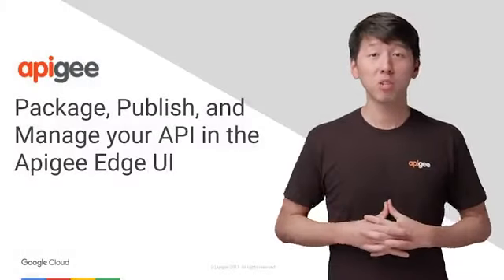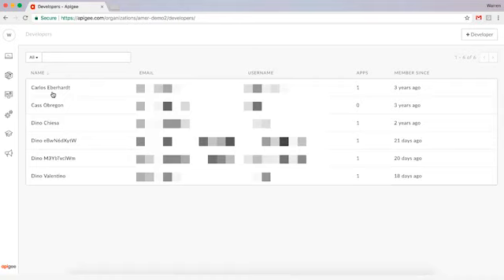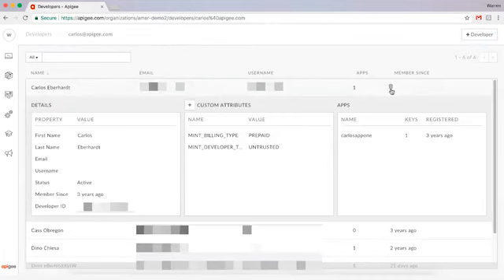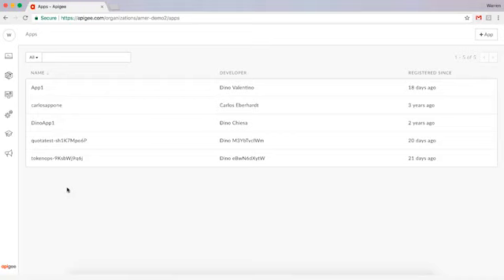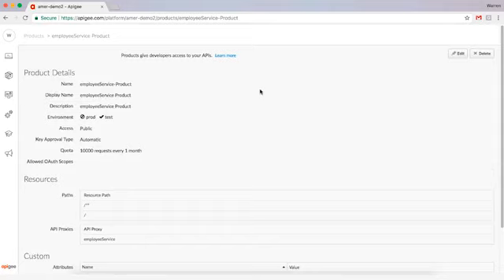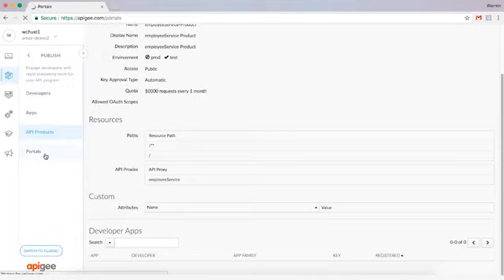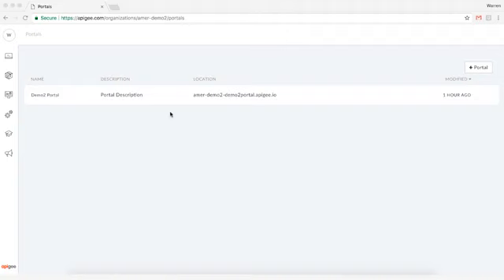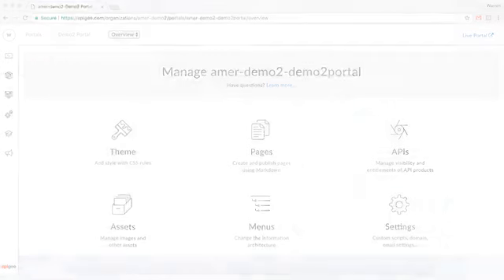Package, Publish, and Manage APIs in Apigee Edge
So, let's say at this point you developed your API. Now let's look into the published menu to help get your API out in the world. As a recap, the pages under publish include developers, Apps, API products, and portals. So to get started, let's first look at the developer's page. Now before we continue, it is important to note that when we refer to developer in this case, we're referring to the App developer, and not the API developer. The App developers are the ones who will be creating the applications that will use your APIs. So that's why they're located under the publish menu. If you have it already, please refer to the content regarding the digital value chain for the differences between an App developer and an API developer. When you click on the developer's page, you'll see a list of all registered App developers in your organization. From here, you can view the entire list of developers, search for a specific developer, or add a new developer to your organization using the plus developer button located on the upper right hand corner. By clicking on the developer's name, you'll be able to see the expanded details including the Apps that developer has created, and any custom attributes you set. You'll also have the option to remove that developer assuming you have the proper rights. As mentioned before, we wanted to make this a simple to use as possible. So, hopefully this is all pretty straightforward. Now lets move on to Apps. As the name suggest, Apps are the applications created by the developers we mentioned previously, that will use your APIs. They use your APIs by way of products, which you can think of as a bundle of APIs that achieve a certain set of functionality. We'll be covering API products in more detail in just a little bit. When an App calls an API, they're secured by a consumer key in secret. When clicking on the App's menu, you are brought to this page. From here, you can see the list of applications and the developer that created that App. You can also add a new App yourself using the plus App button, on the upper right hand corner. When navigating to the details of an App, you can view the consumer key in secret, the list of API products that application can access, and any custom attributes bound to the App during the registration process. As mentioned before, you can think of an API product as a collection or bundle of APIs that are grouped to achieve a certain set of functionality. The UI allows you to manage API products as well. So, let's take a look at what you can do. From the API products page, you can view all the API products you have created. From here, you can also add a new API product by using the Plus API product button located on the upper right hand corner. By clicking on an API product, you'll be taken to the API product details page. From here, you can view all the attributes associated with that product including name, description, the type of access, and any quotas you have set. The APIs included in the product are also located here as well. From here, you can also view the application using the product which will come in handy when determining what type of applications are using what type of APIs. Finally, let's take a look at the developer portal. The developer portal allows creators of applications to discover your APIs. Gone are the days when long and wordy documents were the only way to explain how an API worked. The developer portal will allow your App developer to access documentation and make calls directly through the portal itself. Think of it as an interactive document that the developer can play around with. The portal will also allow an App developer to register an App, obtain their key in secret, and even view analytics regarding their App such as the number of calls. In addition, you can also include forums, blogs, and other updates to your portal. The advantage of using a developer portal is that it can help App developers understand your APIs better and build an API community. Under the portals menu, you'll find the developer portal associated with your organization. You'll typically have just one developer portal associated with your org. By clicking on the developer portal from the list, you will gain access to the portal settings including the ability to create and publish pages, manage the API's, create menus and themes, and add files directly. This is a very handy tool when creating your own dev portal quickly. Note that, there is a lot more to cover when it comes to developer portal. So, be sure to check out the other videos on the subject. Well, there you go. That wraps up the capabilities under the published menu of the UI. I hope you found this video useful, please refer to our docs page or visit our Apigee community if you have any further questions. I look forward to seeing your APIs out in the world.